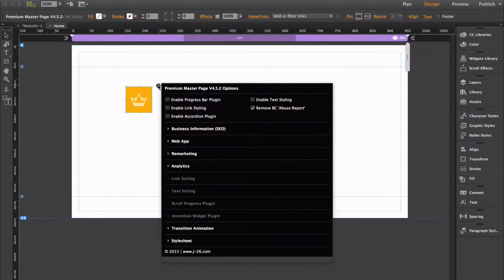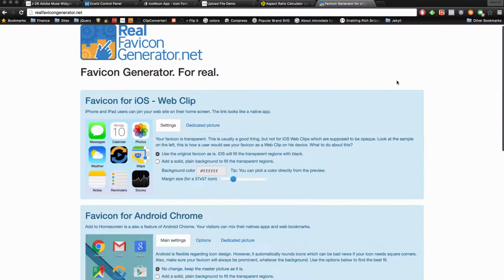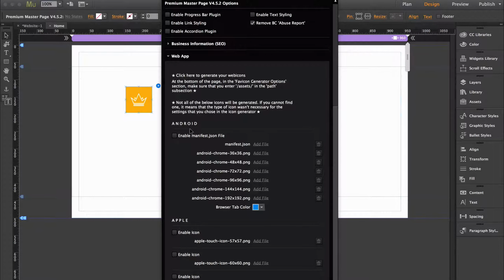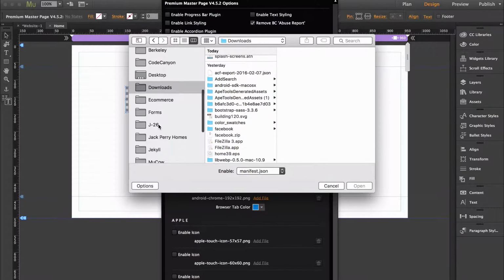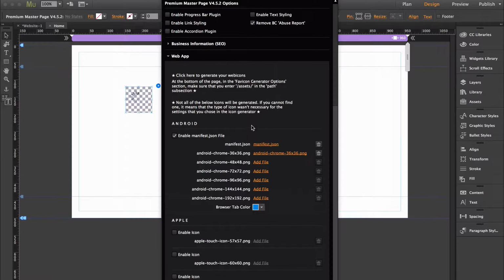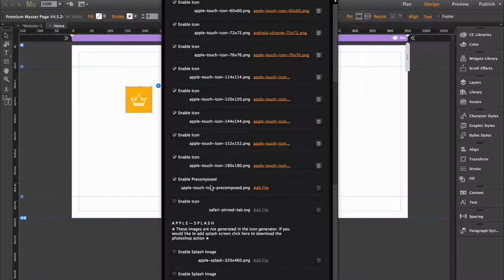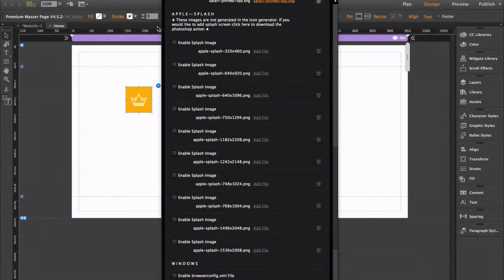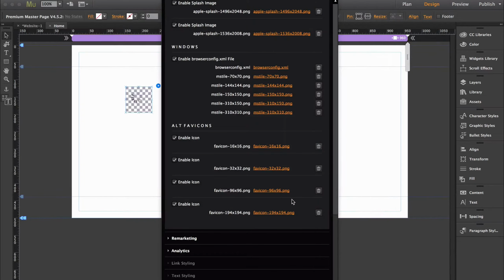Web App — Adding Images — Adobe Muse Widget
This video covers the process of adding images to the Web App section in the Master Page (Premium) widget.